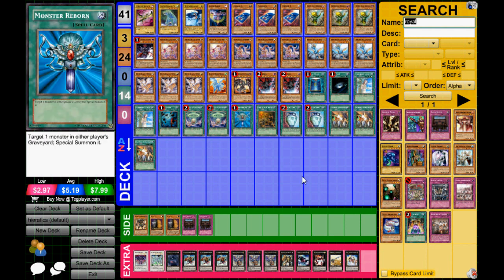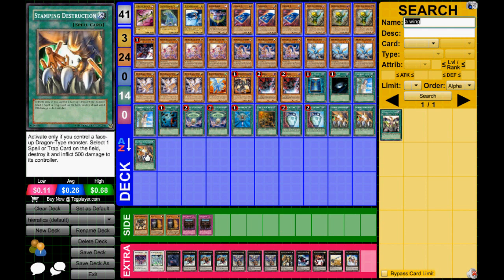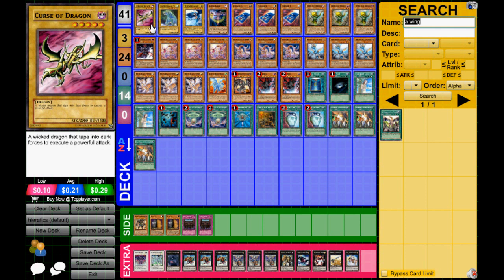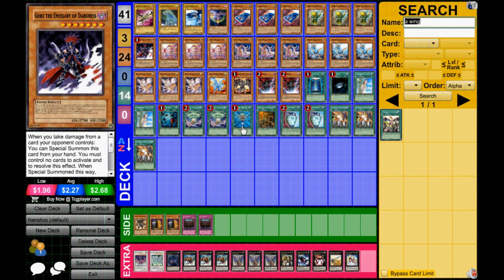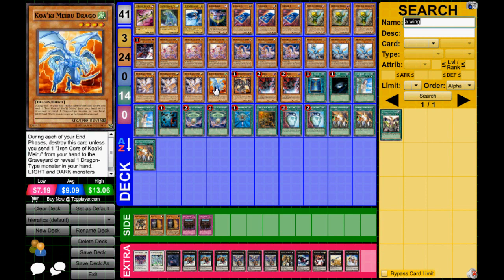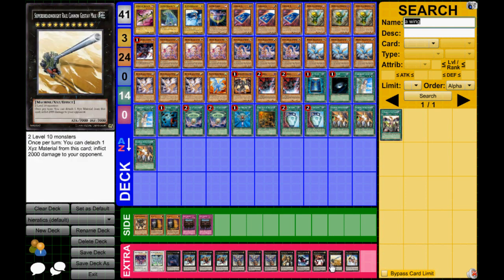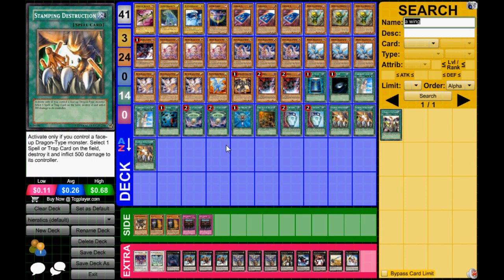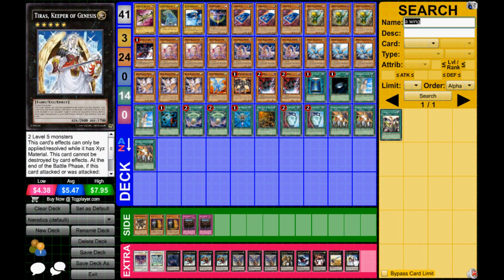The (FIRST)Yugioh Deck Profile Hieratic Dragons Deck Profile Post March Ban-List!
First one posted